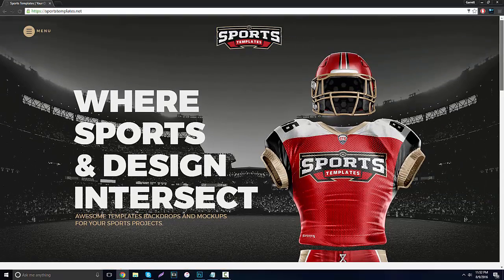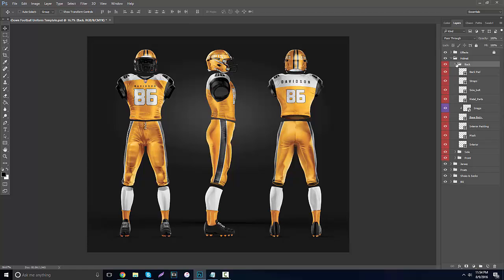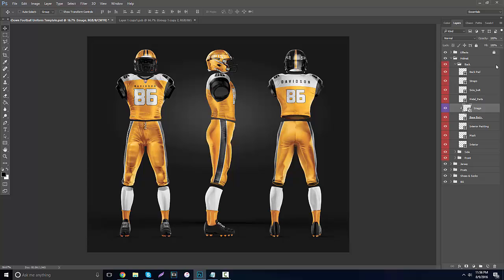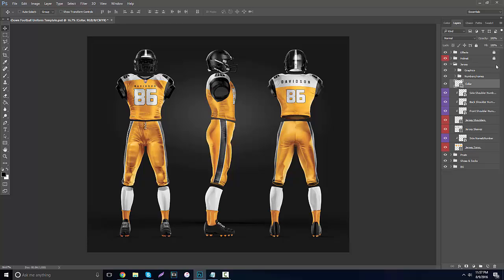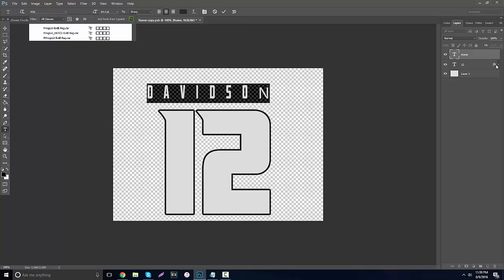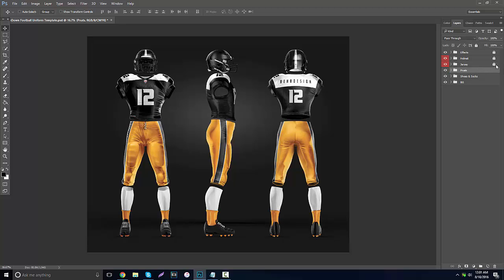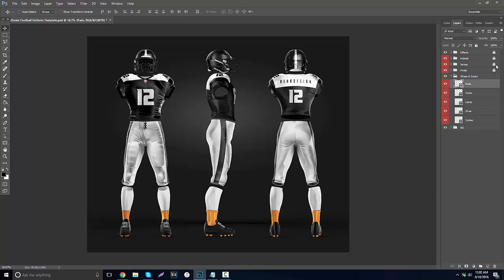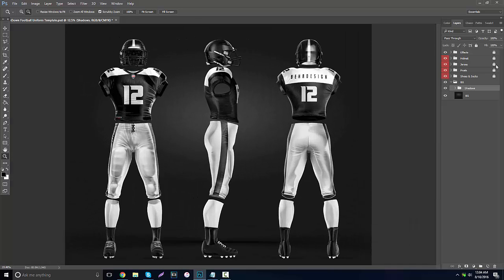Tutorial: Create a Realistic Professional NFL Jersey! (Photoshop CC)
Create your own dream jersey design!
Add my new Snapchat!